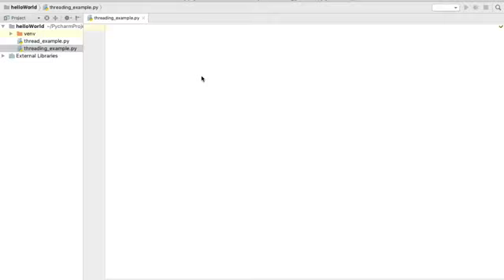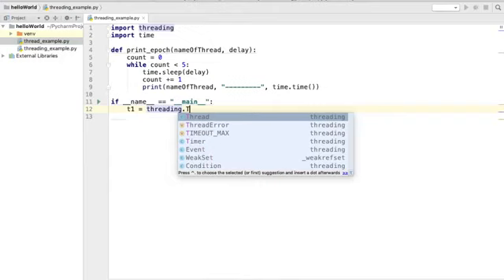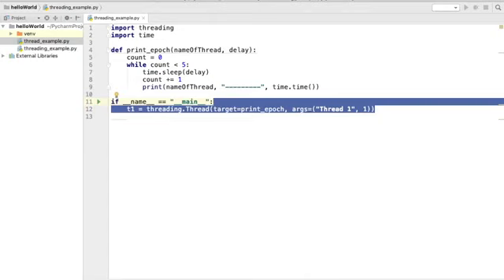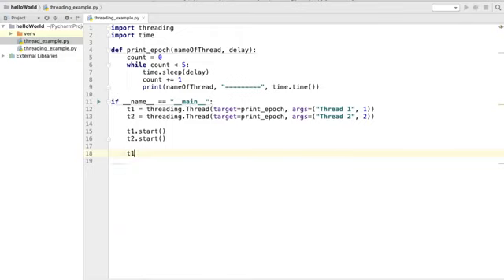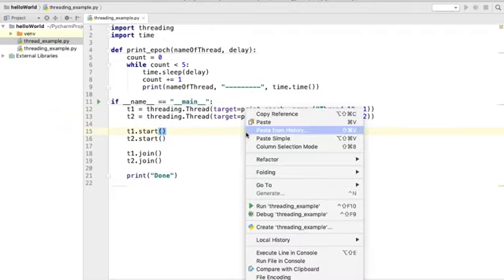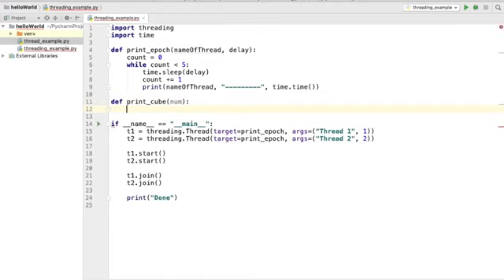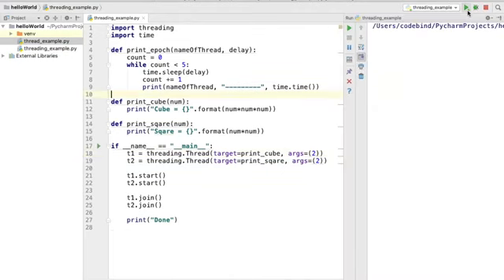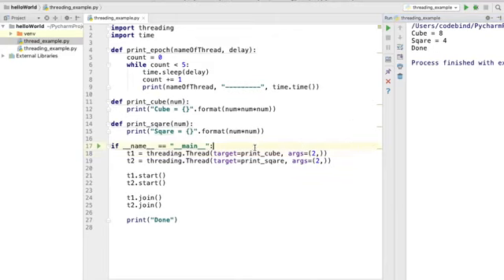पायथन लेंग्वेज का next part Vivek Sharma sir math guru ke द्वारा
जय  श्री कृष्णा
यदि आपको गणित , भोतिक  विज्ञान , रसायन विज्ञान की कोई भी प्रश्न  के उत्तर के विडियो चाहिए तो नीचे लिखे नम्वर पर कोल करे।

 ( बेब साईट ,मोबाईल एप , सॉफ्टबेयर, स्कूल एप्, बनबाने तथा सिखाने के लिए सम्पर्क करे )
या ईमेल करे ।

ईमेल करें

जय श्री कृष्णा
श्री गिर्राज धरण की जय
 श्री गोवर्धन नाथ की जय

पी सी एम से रिलेटेड विडियो देखने के लिए तथा ऑनलाइन पढ़ाई करने के लिए ।

PCM group Vivek Sharma sir (math guru)
भारत सरकार द्वारा संचालित

इस ग्रुप में जुड़ने के लिए नीचे दिए लिंक पर क्लिक करें ।

विवेक शर्मा सर  मैथ गुरु 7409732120